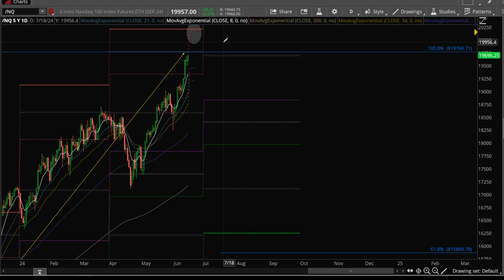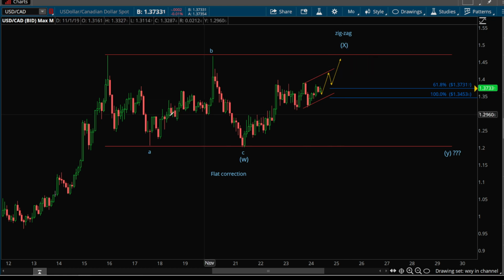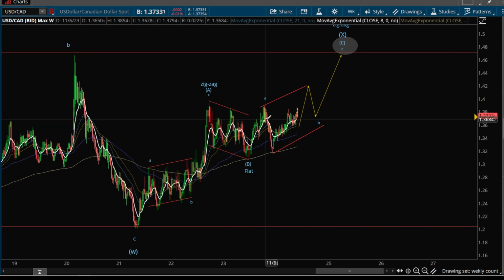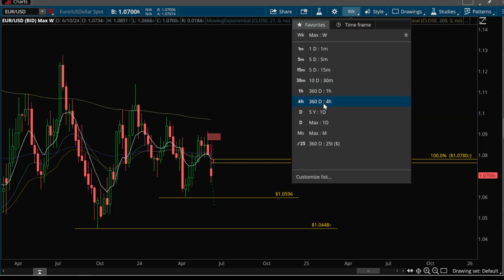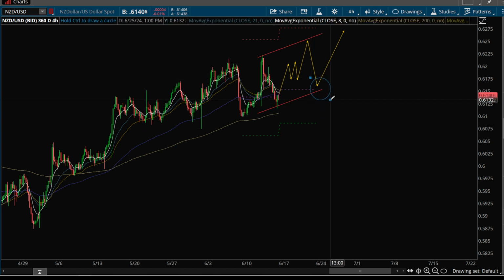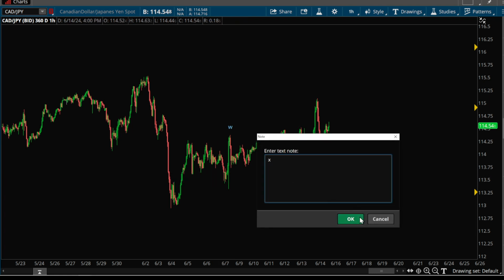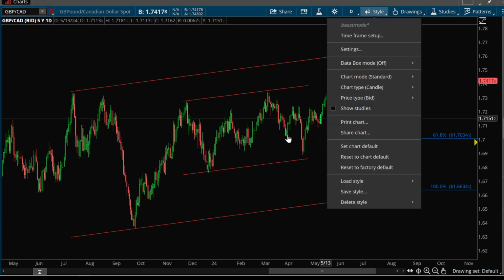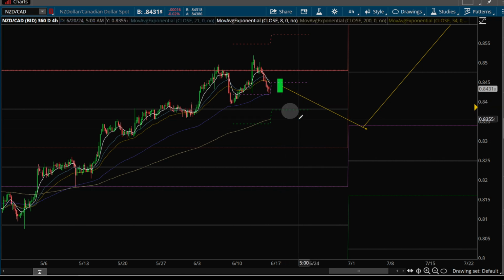Weekly Forex Forecast (6-14-24)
Nasdaq, Gold, EUR/USD, USD/CAD and more.